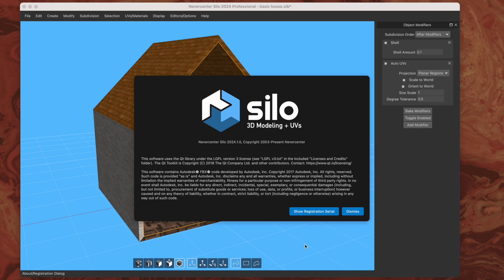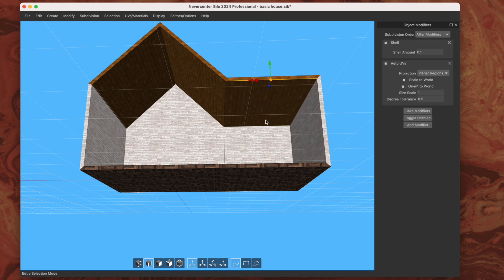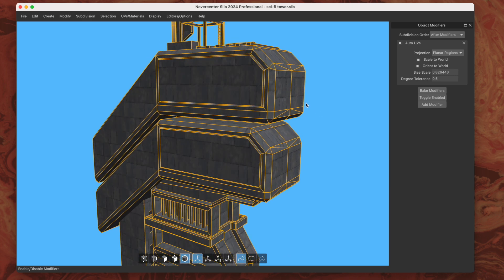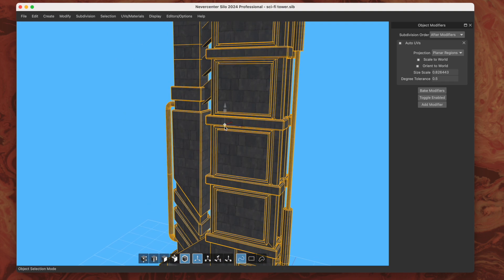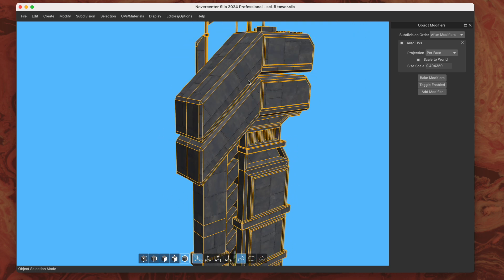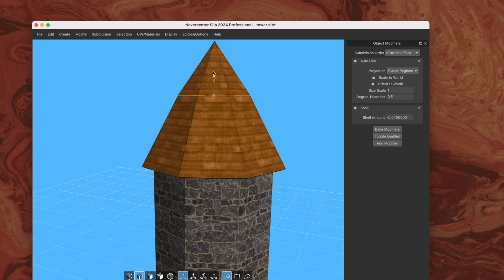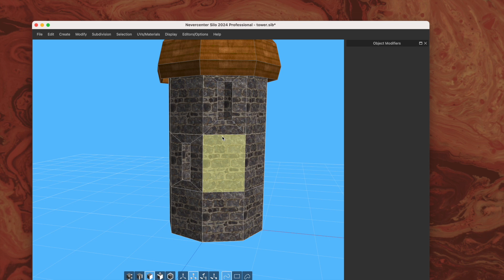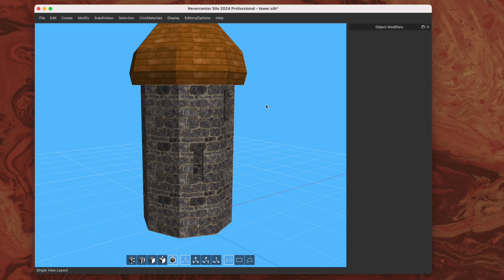Silo 2024.1 – New Auto UVs Modifier and Other UV/Material Updates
We're thrilled to unveil the latest iteration of Silo: version 2024.1! Included in this update are several UV editing improvements, including a powerful new Auto UVs modifier and updated unwrapping algorithms. Whether you're a seasoned professional or just starting out, creating useful UV layouts quickly has never been easier.

The new Auto UVs modifier lets you say goodbye to the complexities of UV unwrapping for tons of model types. Simply apply it to your model and choose a layout method, and your object's UVs will update in real-time while you model. This is especially useful for buildings and mechanical objects that mostly just need a repeating material tile applied in a logical way, especially with our updated Planar Regions unwrapping algorithm (and the option to orient and scale it using world coordinates).

As with every update there are also several bug fixes and workflow improvements also added to this version of Silo, AND as always, this is a FREE upgrade for anyone who purchased or upgraded their license from our site in the last year. to check your license.

Silo is a lightweight and lightning-fast 3D polygonal modeler and UV mapper, offering a deep, industry-grade toolset and easy-to-master workflow at an insanely affordable price. Its lightweight, focused, and portable nature have made it THE go-to pure modeler for well over a decade, either used standalone or as the perfect companion upgrade for complex all-in-one tools like Maya or Blender. It's also the perfect tool for teaching and learning 3D modeling. For 2021, we've added blend shapes, variable SubD edge creasing, PBR materials setup, and much more.